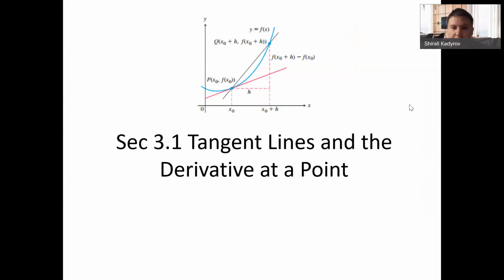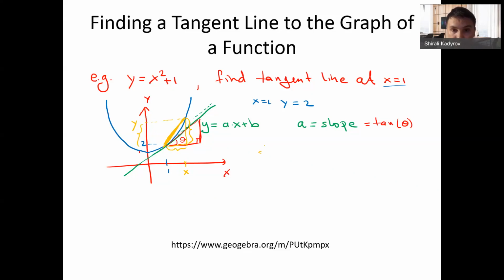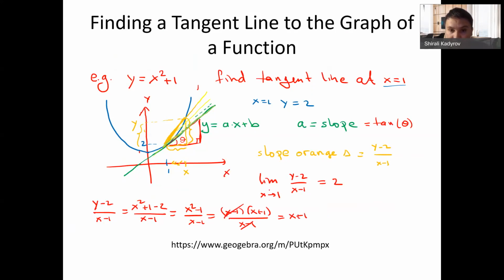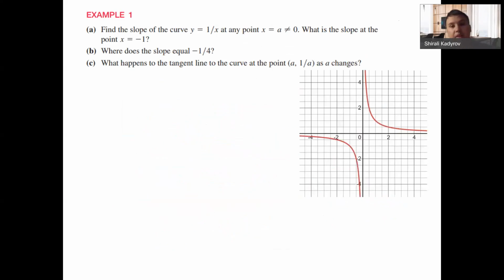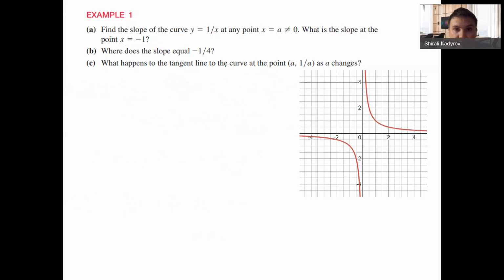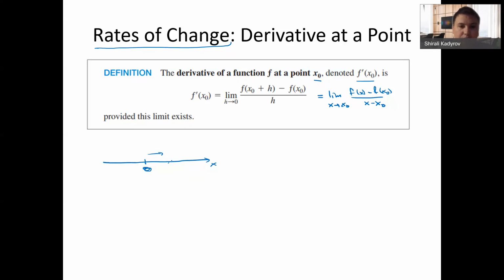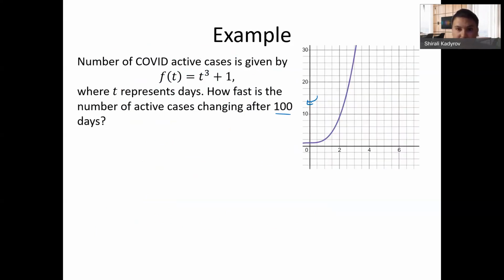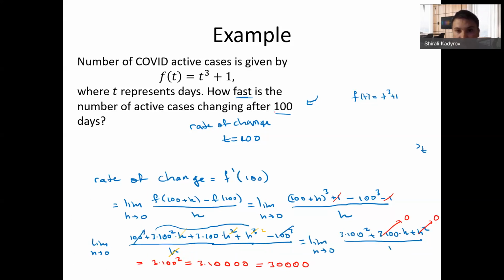Mat 153 Sec 3.1 Tangent Lines and the Derivative at a Point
Finding a Tangent Line to the Graph of a Function
Rates of Change: Derivative at a Point